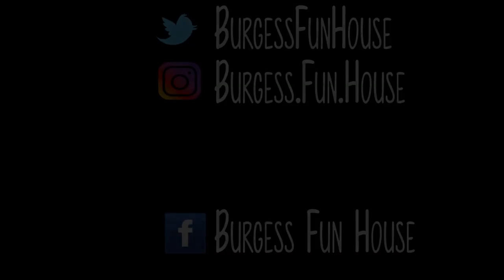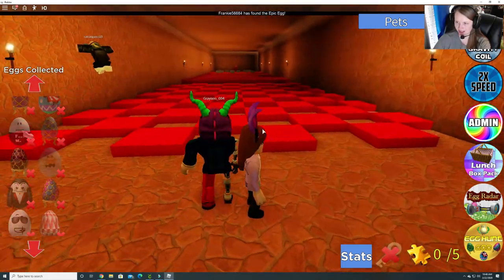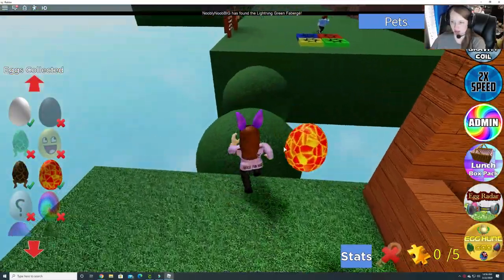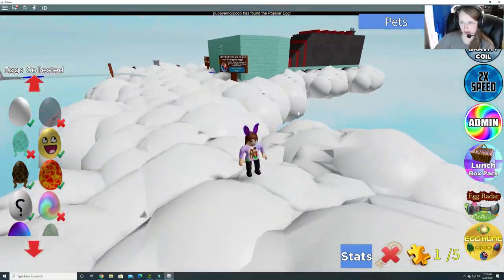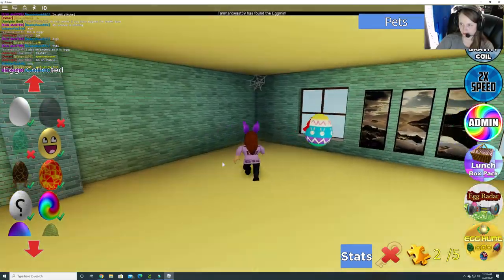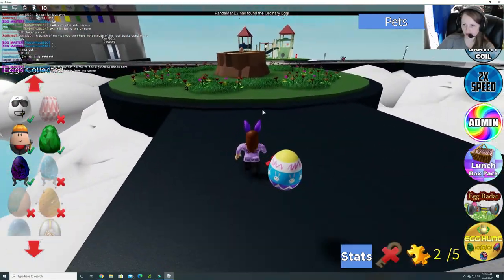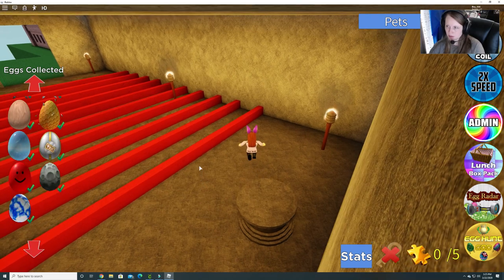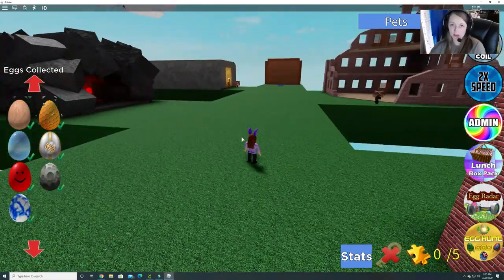Unofficial Egg Hunt 2020 with Burgess Fun House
We find all of the eggs in this updated version.  We really enjoyed this egg hunt.  We can't wait for them to start in Royale High!  I will also be uploading a separate video for the puzzle pieces and Angel Key.